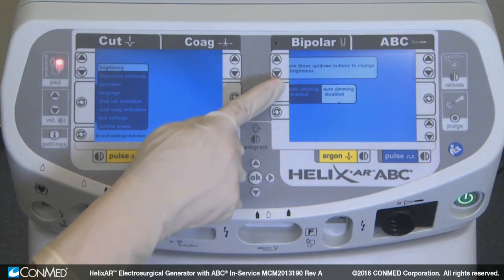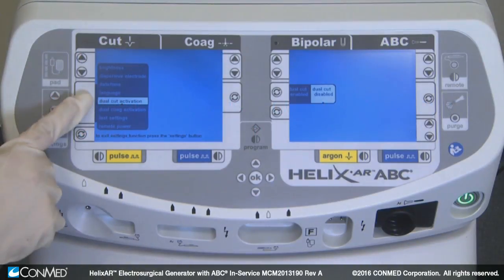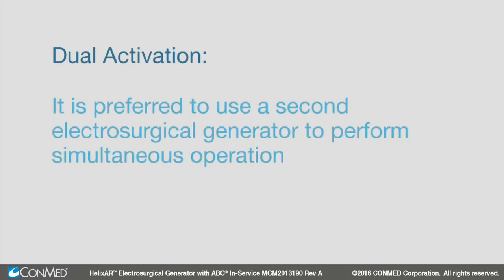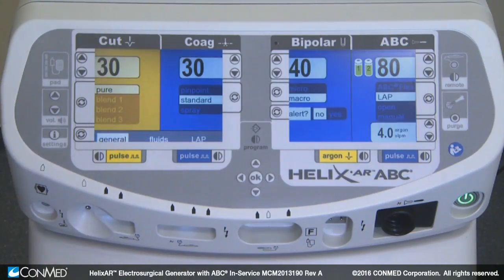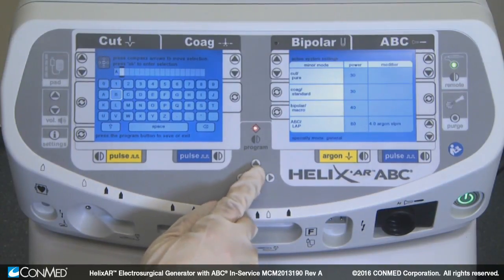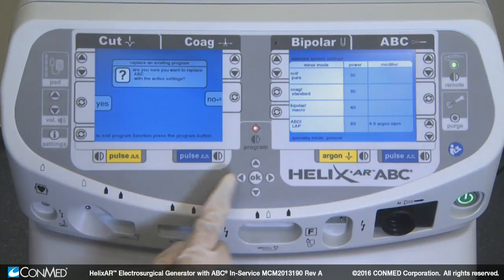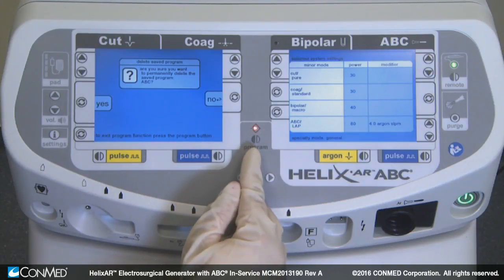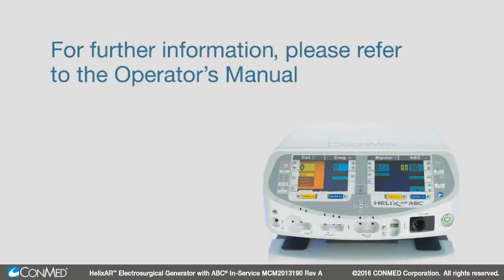HelixAR™ Module 3: Settings Menu and Program Mode - CONMED Tutorial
The CONMED HelixAR™ Electrosurgical Generator with ABC® combines the features of a premium electrosurgical generator with both standard and specialty modalities along with Argon Beam Coagulation.  This module reviews the settings menu and program mode.